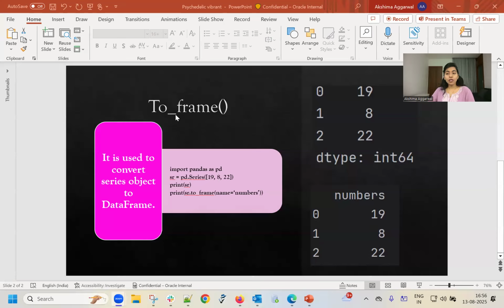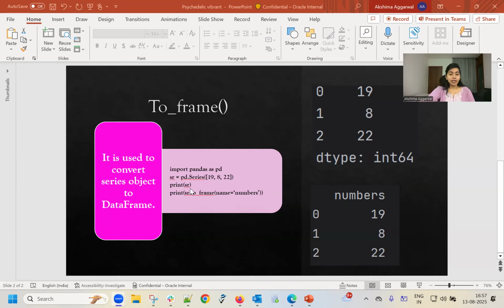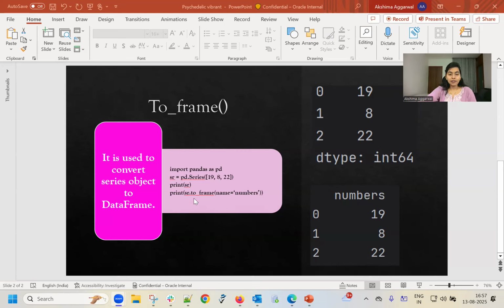to_frame Function in Pandas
Function- to_frame()

It is used to convert series object to DataFrame.

sr = pd.Series([19, 8, 22])
print(sr)
print(sr.to_frame(name=‘numbers’)) name of column